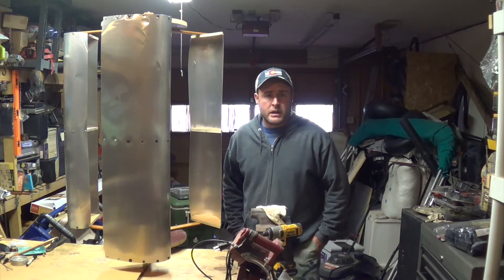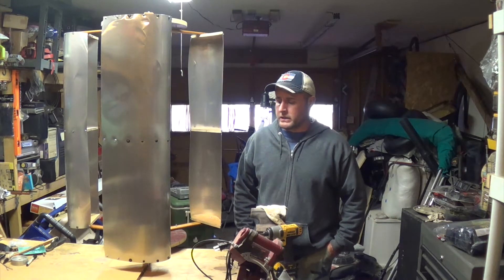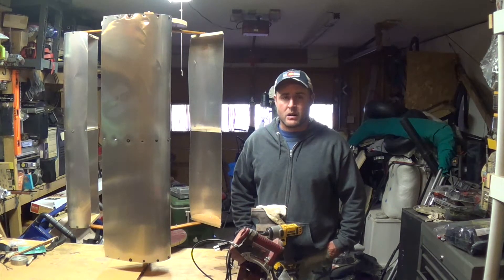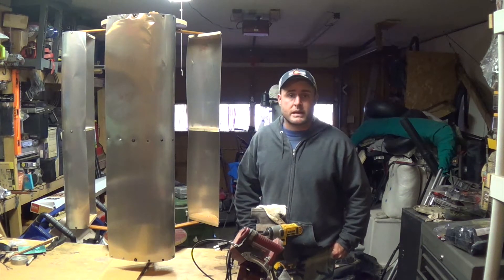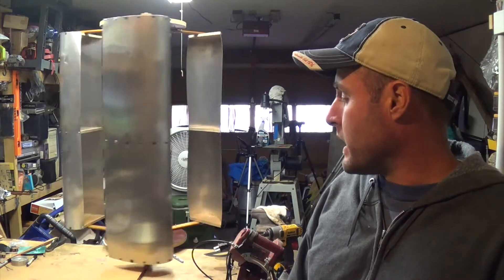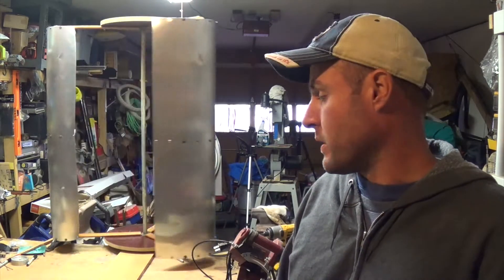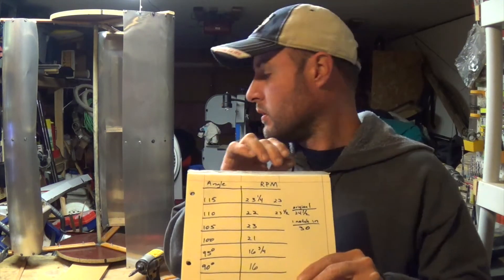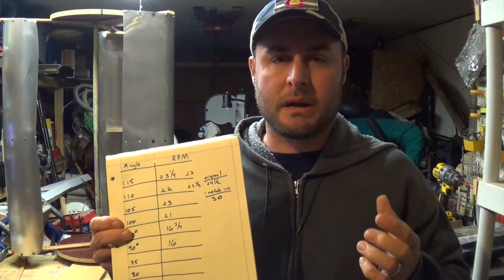DIY Vertical Axis Wind Turbine Project Episode5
Homemade VAWT. Testing for most efficient angle for maximum output.